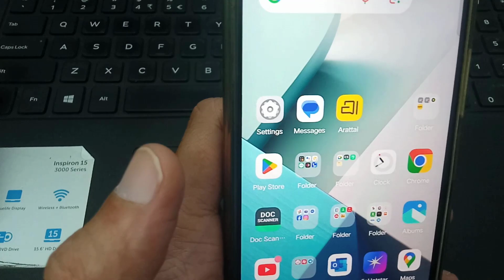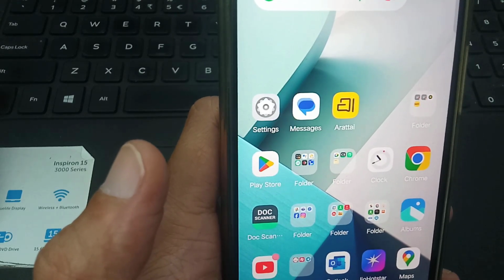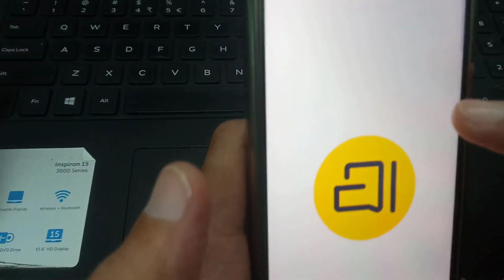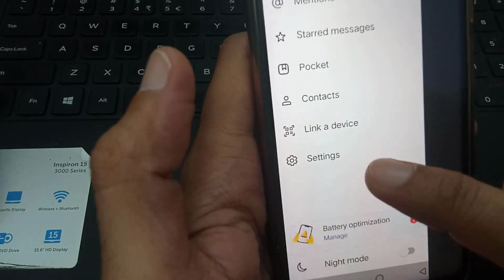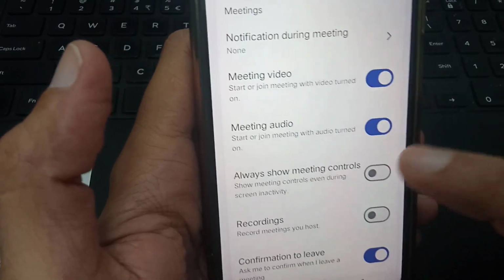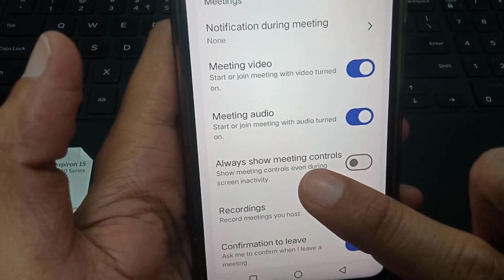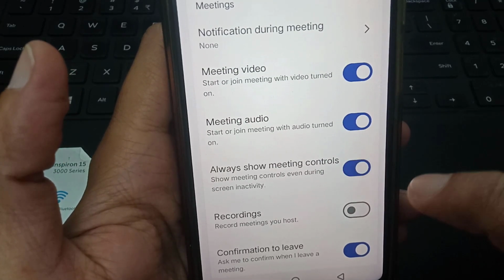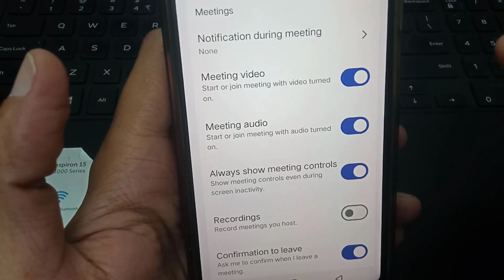How to Keep Meeting Controls Always Visible in Arattai App | Enable Always Show Meeting Controls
How to Keep Meeting Controls Always Visible in Arattai App | Enable Always Show Meeting Controls | Arattai Settings 2025

In this video I will show you, how to easily enable the “Always Show Meeting Controls” feature in the Arattai app with this quick and clear step-by-step tutorial. This guide helps you keep your meeting controls visible at all times for smoother, more professional video calls.